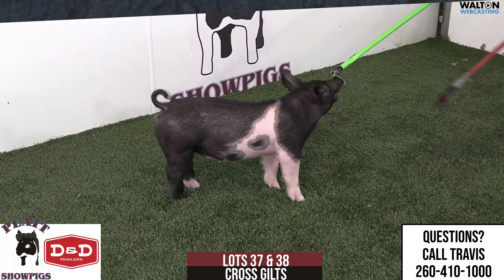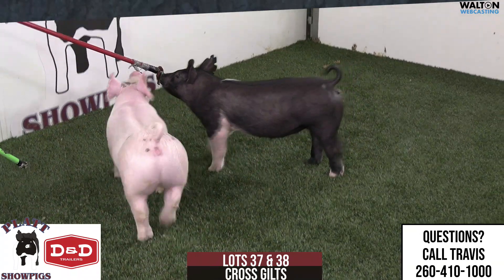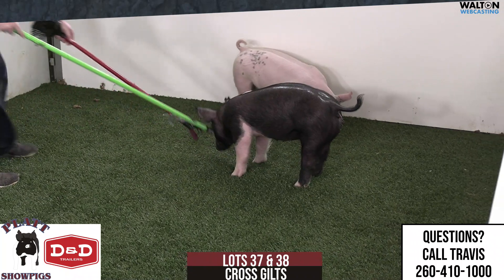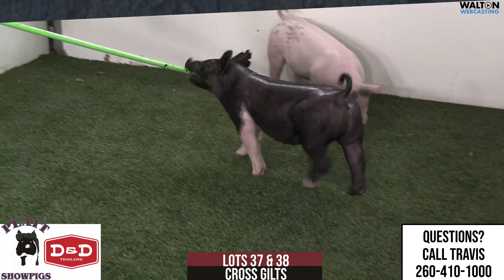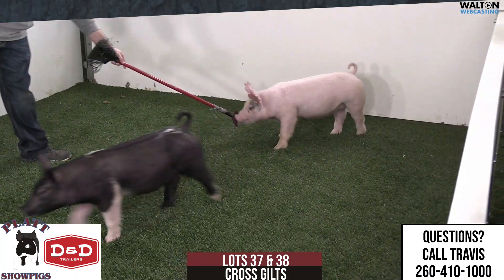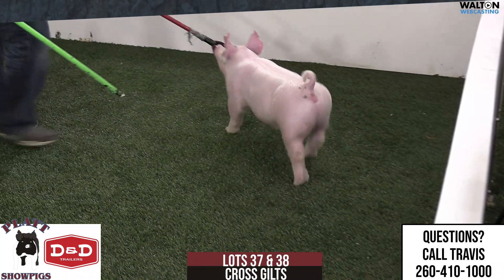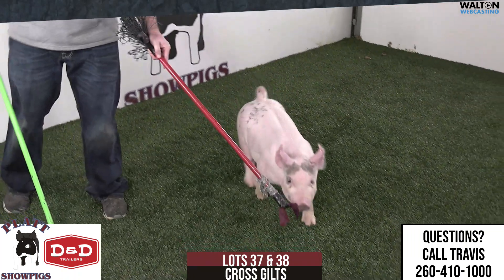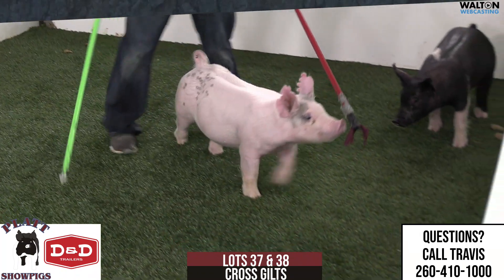Lots 37 & 38 Platt Sale Feb 28 21 February 2023 10 34 49 AM